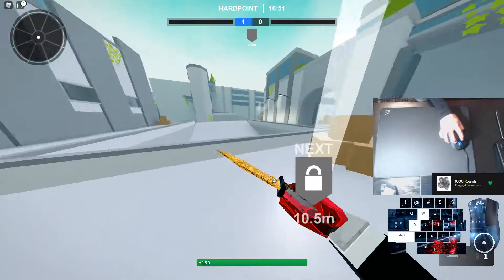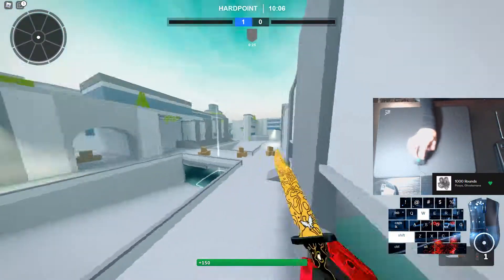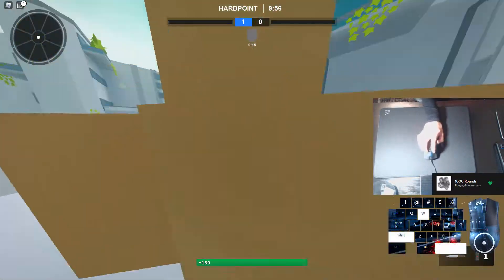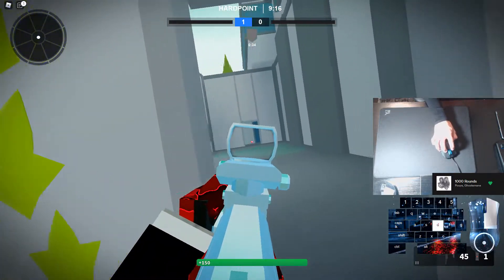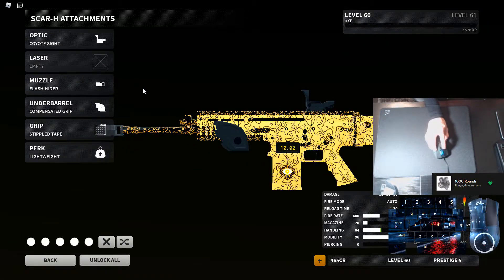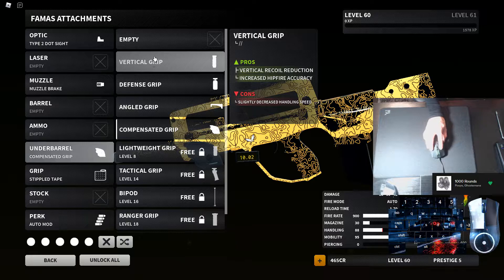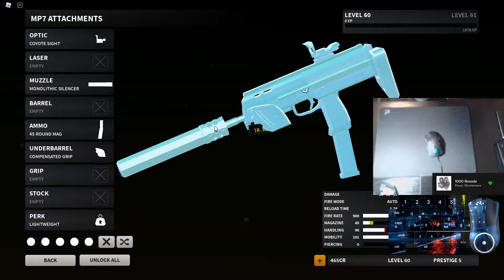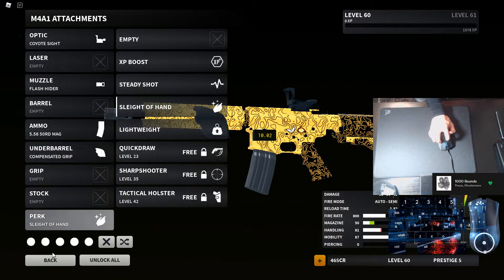Movement Guide To The Fastest Movement In Bad Business + My Setups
rq'ing bb in the meantime until comp comes around again